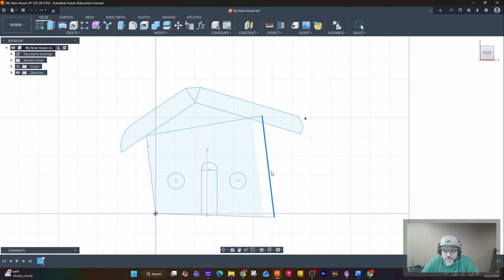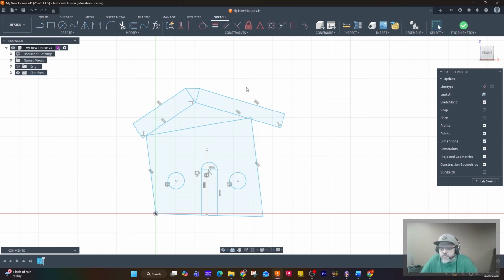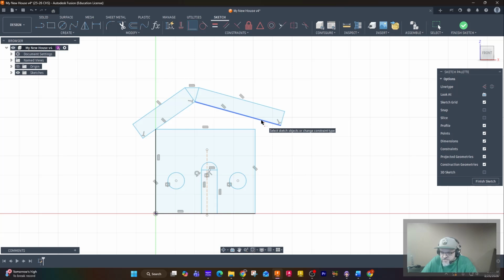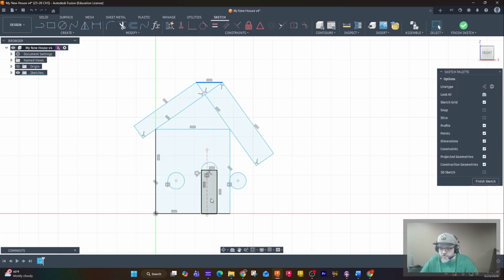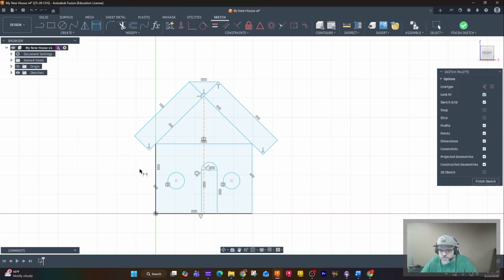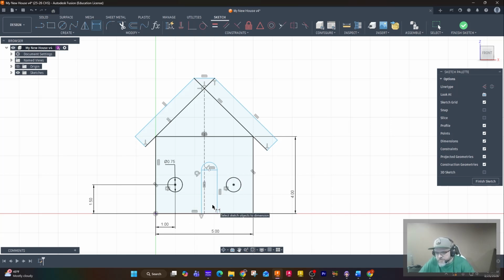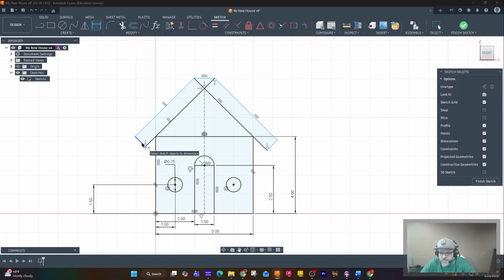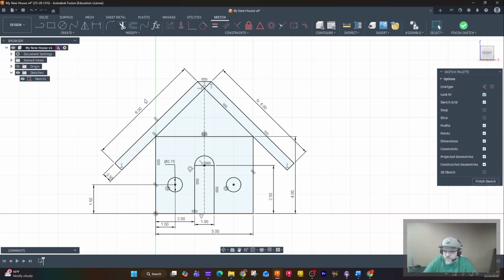CAD 101 — Fusion - From Blue to Black — Constraints & Dimensions | Build the House Series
Why does your sketch keep moving?

If your lines shift, stretch, or break your model… your sketch isn’t fully defined.

In this episode of CAD 101 — Fusion Foundations, we fix that.

This is where beginners level up — learning how to control sketches using constraints and dimensions.

This is where you stop sketching… and start designing.

Part of the Build the House Series, where we go from a blank screen to a complete 3D model step by step.

If your sketch isn’t fully constrained or keeps moving, this video will show you exactly how to fix it.

In this episode, you’ll learn:
• The difference between blue (underdefined) and black (fully constrained) sketches
• How to apply geometric constraints to control shape
• How to use dimensions to define exact size and placement
• How to prevent sketches from shifting or breaking
• How to fully lock your sketch for 3D modeling

🛠️ Tools Used:
@Autodesk /@adskFusion Fusion (Fusion 360)
Created using Autodesk software for CAD design and engineering workflows

Next up: Turning your sketch into 3D with Extrude

Timestamps:
00:00 CAD 101 Intro — Why blue sketches fail
00:29 Blue vs black sketches in Fusion 360
01:06 Opening and editing the sketch from the timeline
01:27 Cleaning up the previous sketch
02:23 Horizontal and vertical constraints
03:27 Coincident constraint basics
04:55 Perpendicular constraint basics
05:56 Midpoint constraint and centering geometry
06:46 Adding sketch dimensions in Fusion 360
07:36 Dimensioning the base of the house
08:28 Dimensioning windows and circles
09:44 Dimensioning the door
10:31 Locking the arch and checking for movement
10:59 Using the sketch lock icon to confirm full constraint
11:19 Roof dimensions and angled dimensions
12:18 Linking equal dimensions together
13:04 Final drag test — fully constrained sketch
13:32 Blue to black wrap-up
14:01 Next step — Turning the sketch into 3D